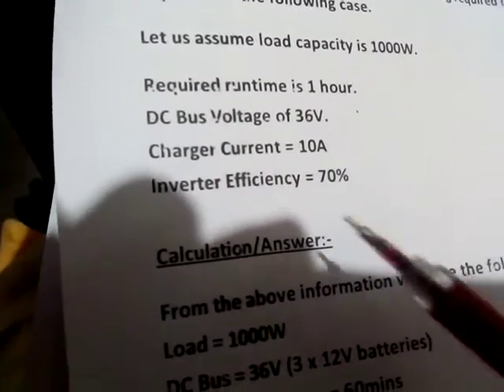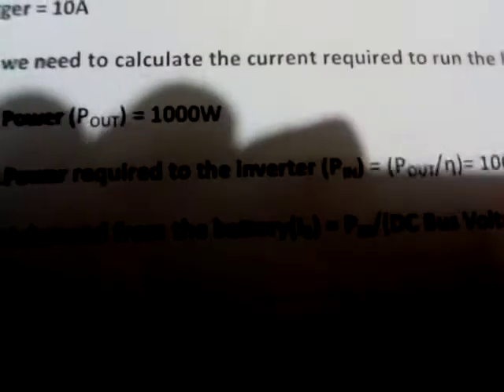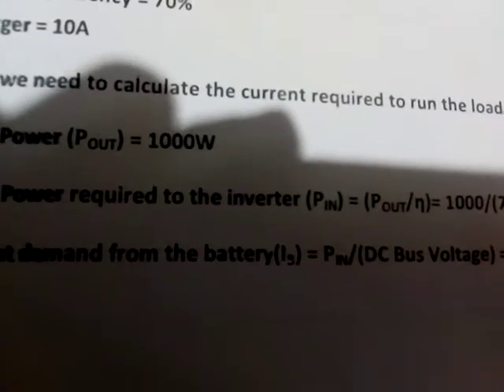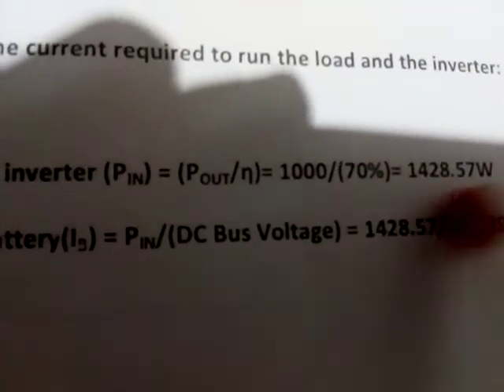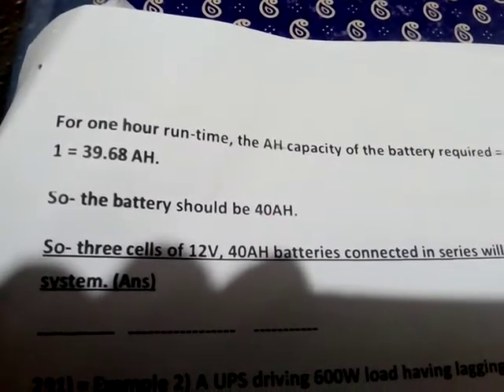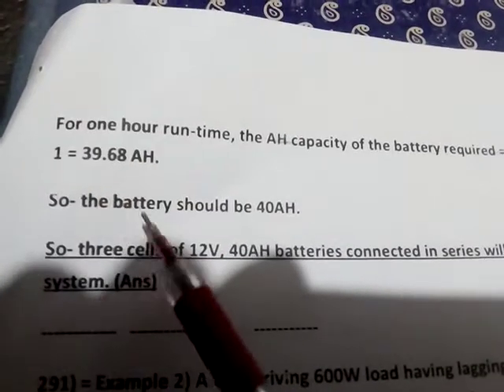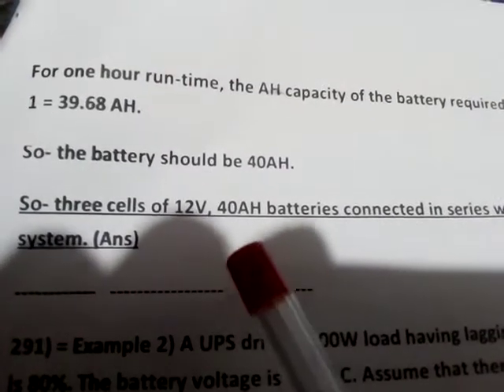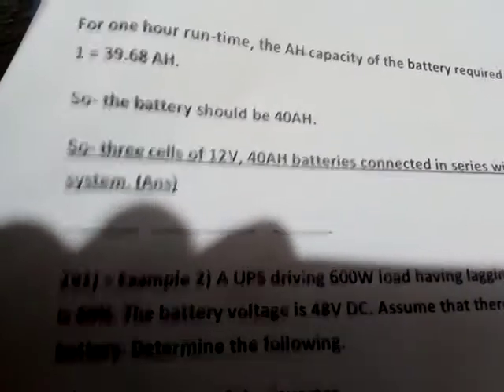Class 90 of chapter 05 of PE for KPT DEEE students Mangaluru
Examples with batteries.